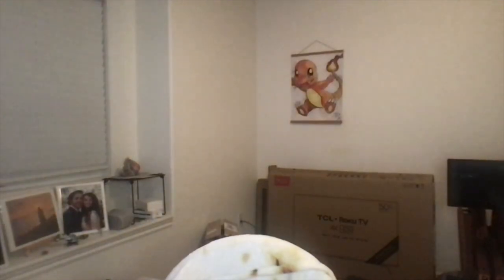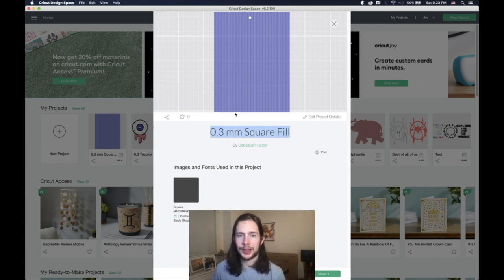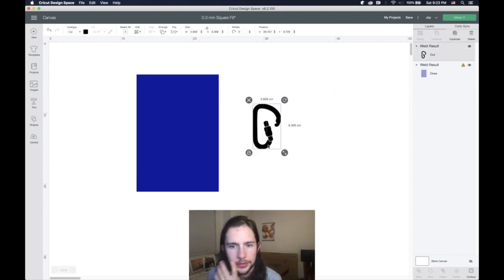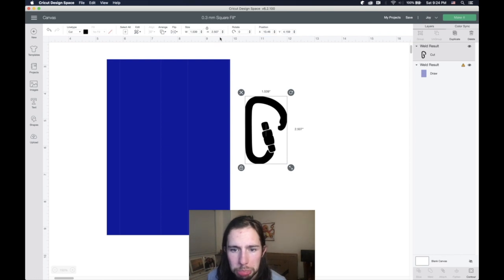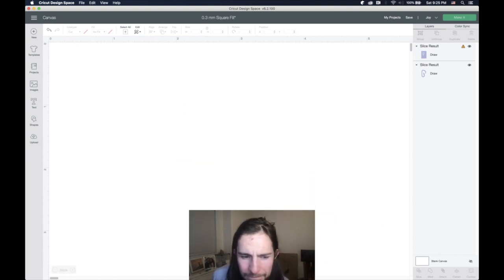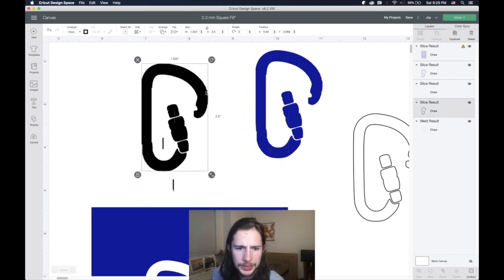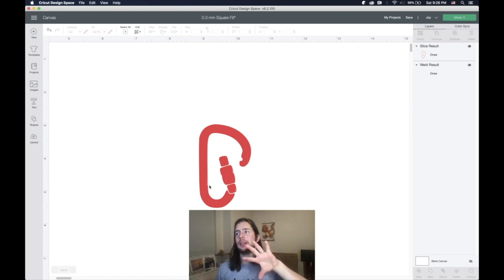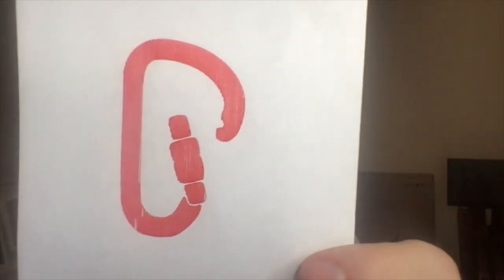Cricut Joy - Draw Text Filled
This video is about how to draw text on Cricut Joy that is filled in. Using a mask that contains the drawing information we can clip out text and shapes to get filled in drawings. This can be done 100% in Cricut Design Space without the need to use other applications.